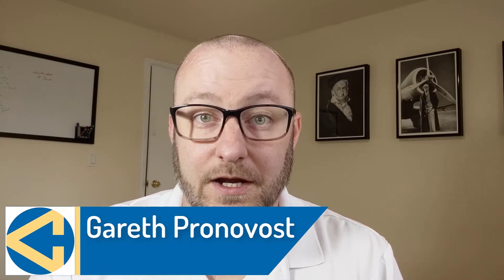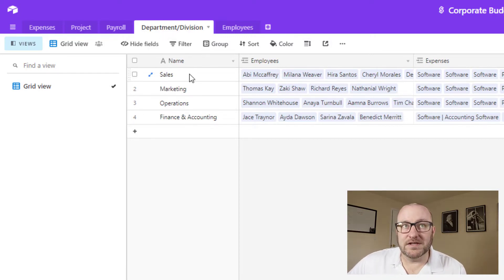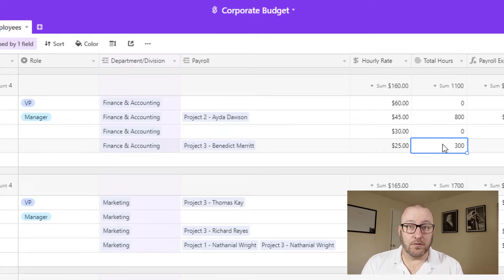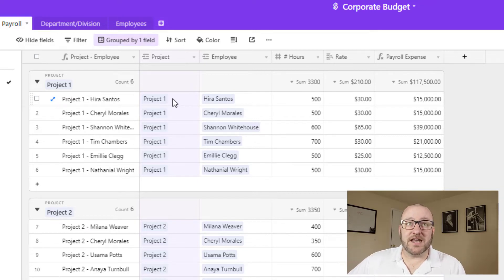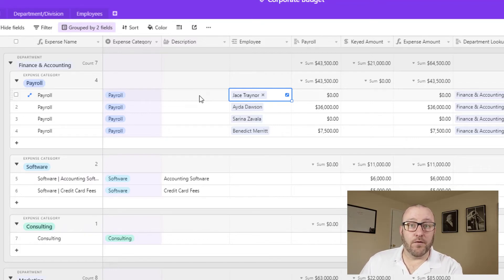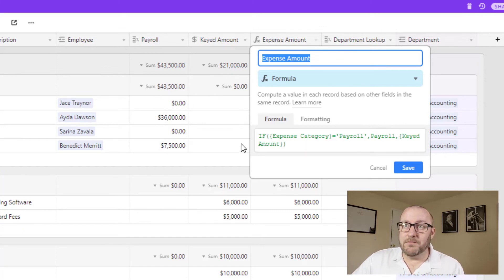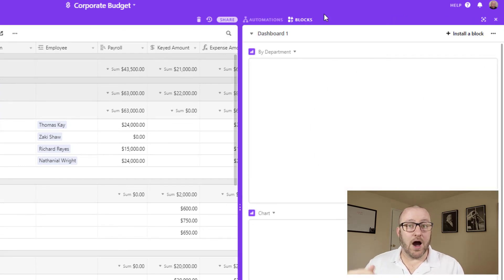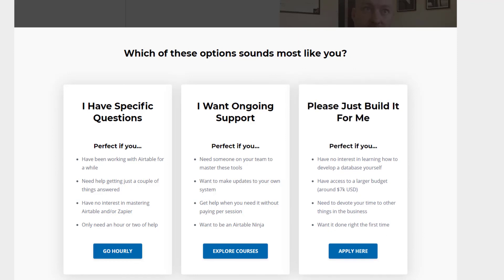Build a Corporate Expense Budget in Airtable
In a previous life I was a financial analyst. One of the bigger projects I worked on in those days was for this massive, billion dollar a year company when I helped put together their annual budget. While this post won't go into the same level of granular detail that I did in those days, it will go into some best practices for setting up a multi-department expense budget in Airtable.

But, before we jump into the "how?" - let's start with the "why?"

It seems crazy to say it, but when I did budgets in the past, they were done in spreadsheets. SPREADSHEETS! The very thought of it fills me with anxiety. Perhaps you've experienced something similar in the past... it goes a little like this:

1. Someone once upon a time builds a great spreadsheet tool. It works perfectly when the company is small and when the original creator is around to keep things working

2. One day, the original creator gets a new job. The company owns the work of the creator, so the spreadsheet stays behind, but no one really knows how it works anymore. The company grows.

3. Fast forward a few more years, the spreadhseet has broken formulas and multiple versions. Division #1 is using a completely different version of the budget than division #2.

This, of course, is why I loathe spreadsheets and encourage databases wherever possible! In my previous life, I spent hundreds of hours combing through data in broken spreadsheets. What an absolute WASTE!

In this video I walk through a multi-department budget that I built in Airtable. I go through how to allocate hours to projects and get high-level budget insights. Most importantly, I go through the steps for properly linking these tables so that the data flows through the database correctly.

Optimally, an expense budget in Airtable won't break and suffer the same problems as a spreadsheet. Use this solution to build your data in the cloud and get your team collaborating remotely (and without broken spreadsheets!)

Table of Contents: 📖 👇

00:00 - Intro
00:43 - Outlining the Structure
01:55 - The Department/Division Table
02:15 - The Employees Table
04:16 - The Project Table
05:07 - The Payroll Table
06:11 - The Expenses Table
08:11 - How to Override a Lookup Field
10:23 - Get Dashboard Insights